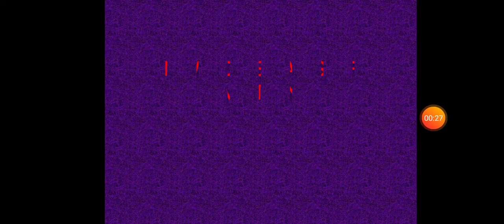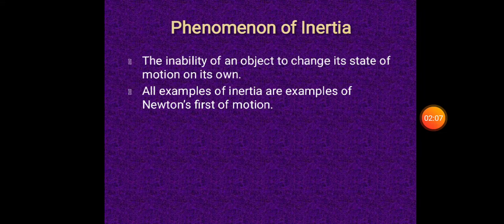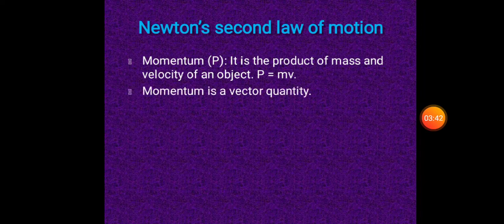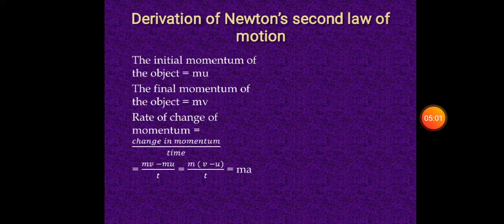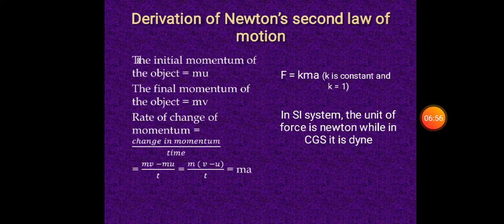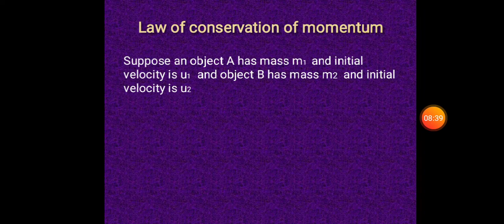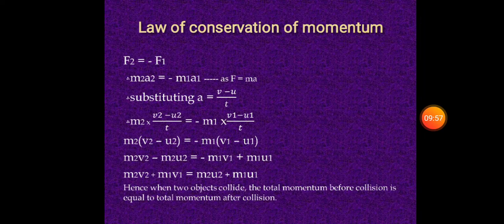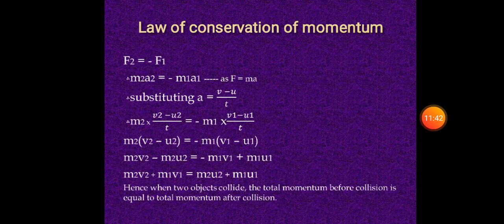Newton's laws of Motion